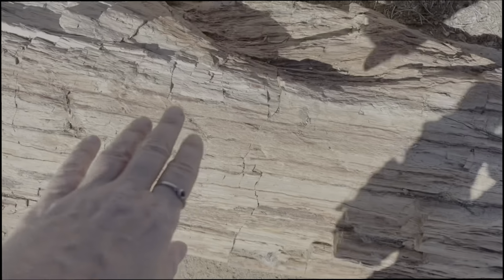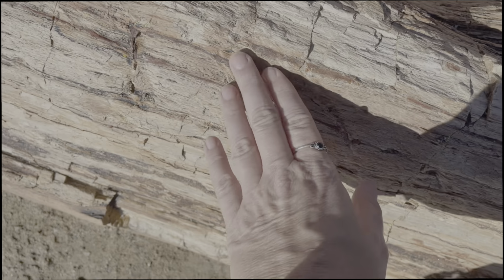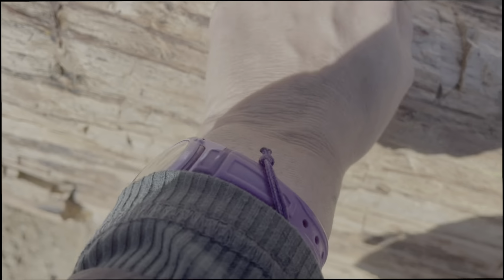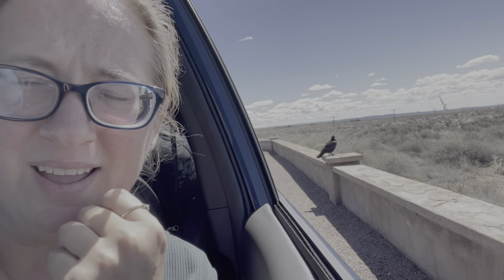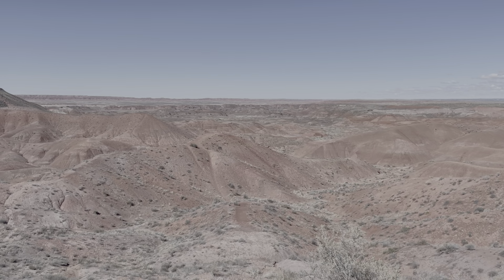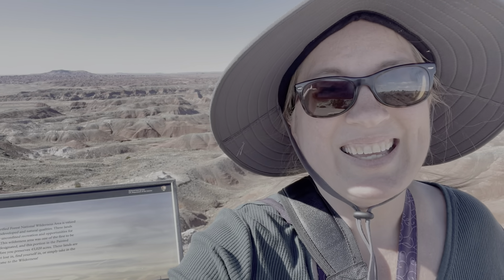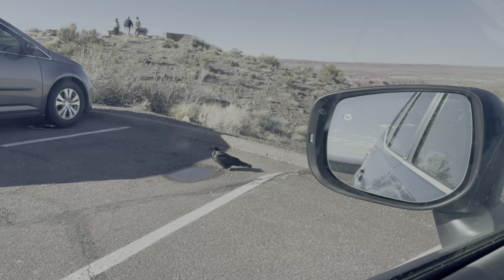Working in a Desert with a Random Bird 🐦‍⬛ || Living in a Car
Will the fog spoil my view? Will I have 5G in the desert? Will this bird follow me until the end of time? These questions and more will be answered in today's video.

- Leave a comment saying hi!

My videos may contain reviews, recommendations, testimonials, tutorials, or endorsements of products or services. If I received a service or a product for free, or if I received monetary compensation for making a video, I will let you know in the video and/or in the description.

If I share a link to purchase a service or product in a video or description, it may be an affiliate link where I receive a small percentage, with no additional cost to you.

Comment policy: I reserve the right to hide comments, delete comments, or block anyone from the channel due to threats, hostility, creepiness, or spam.

EPW Media LLC
530-B Harkle Road Ste 100